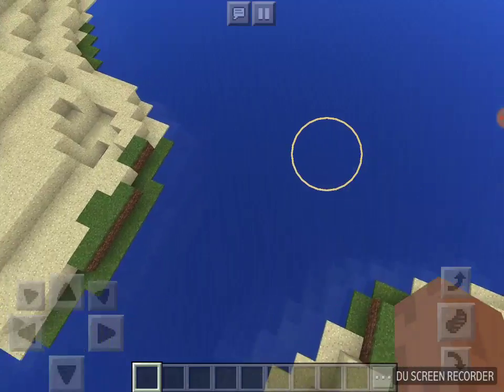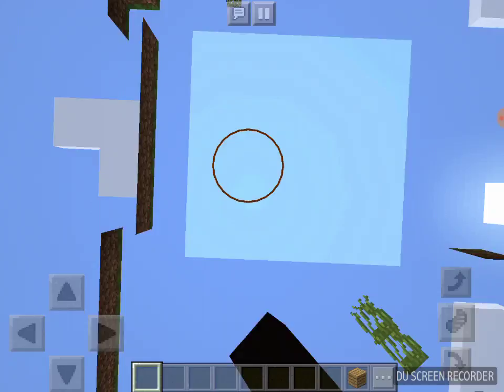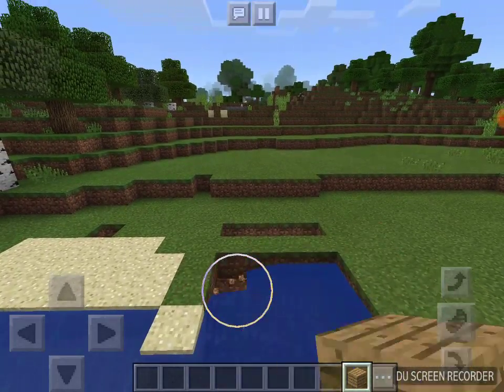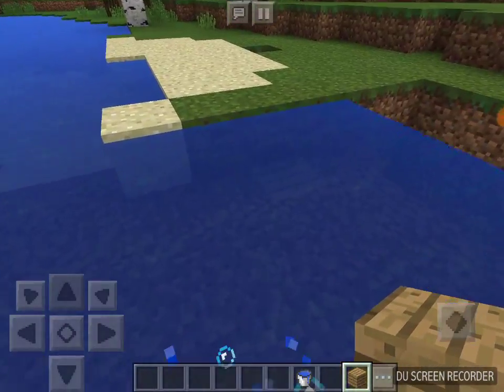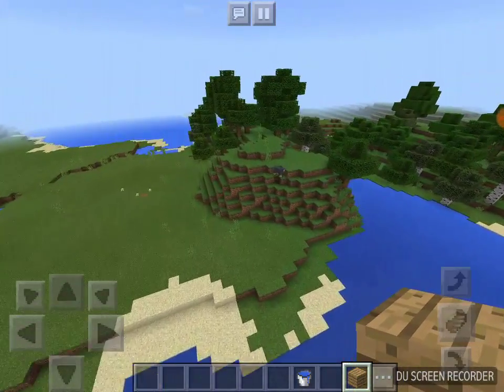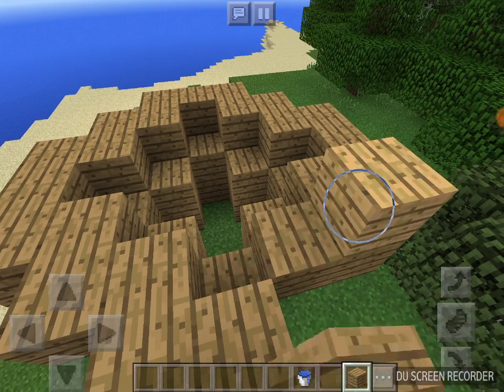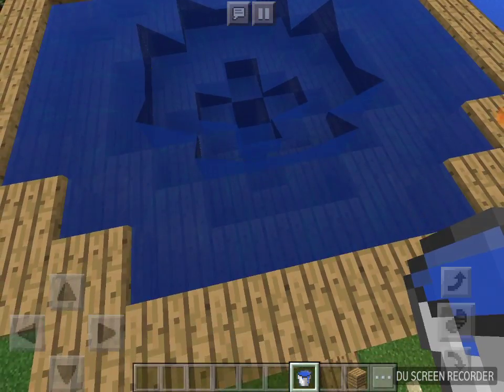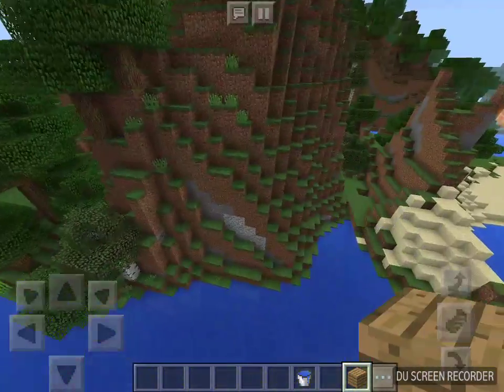May 10, 2018